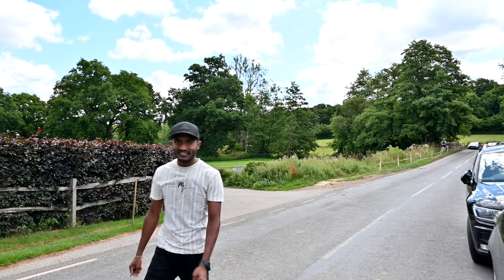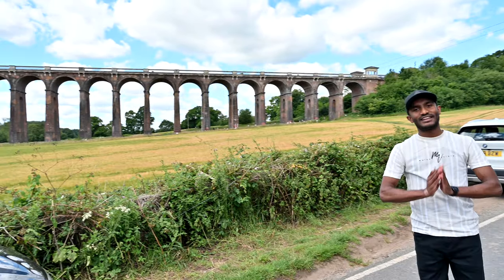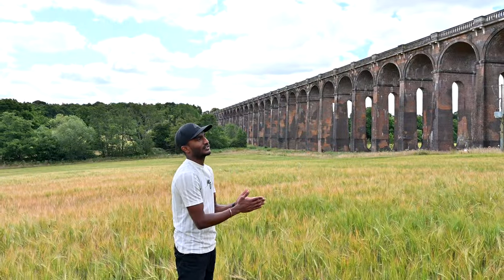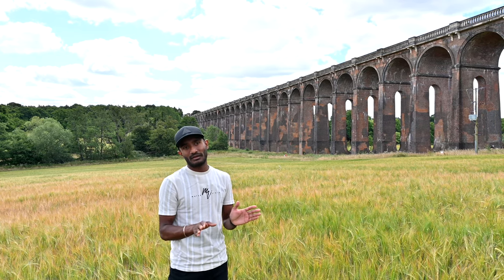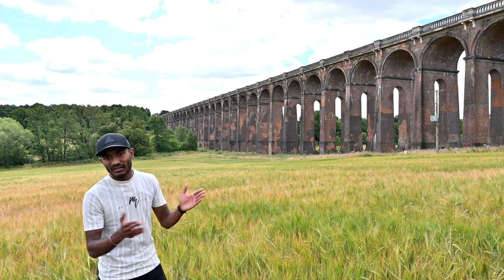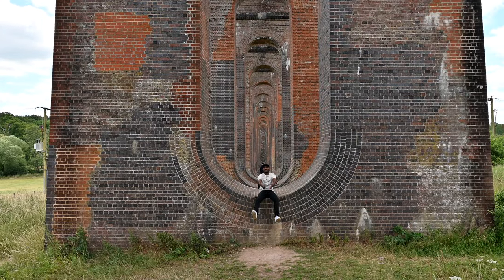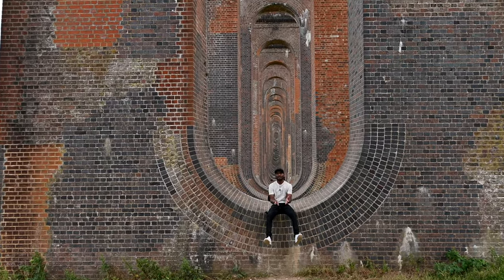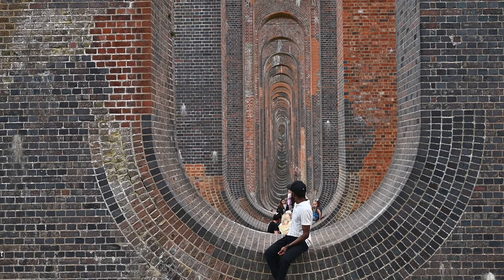Ouse Valley Viaduct Special.. Tamil Travel Blog ( 4K )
Ouse Valley Viaduct is very impressive and built in the Victorian era, this is one of the great railway architecture. Probably the most elegant viaduct in Britain built in 1842.